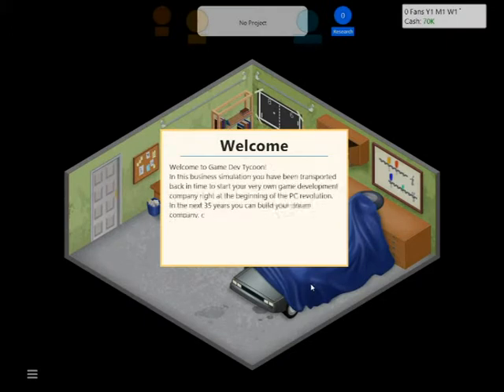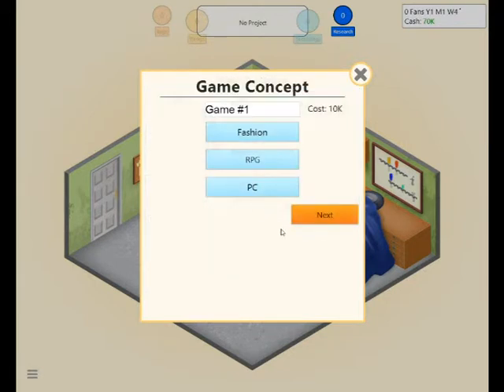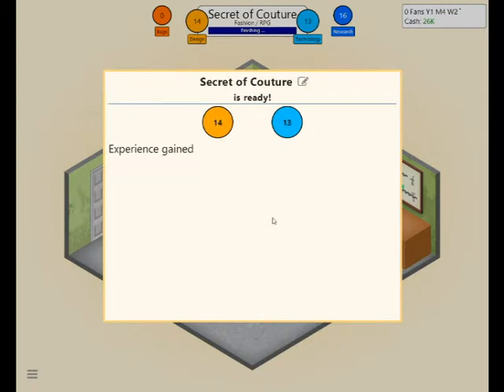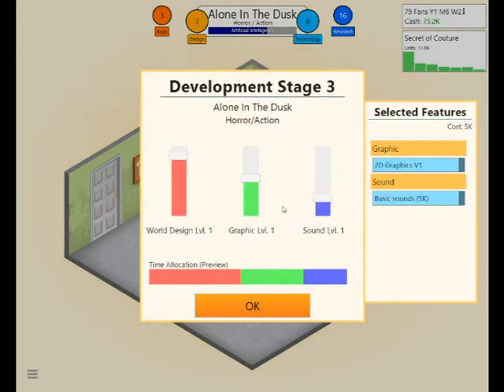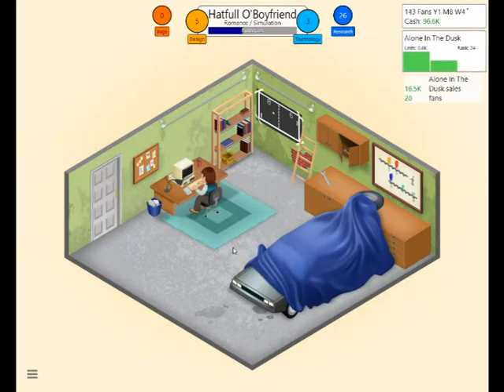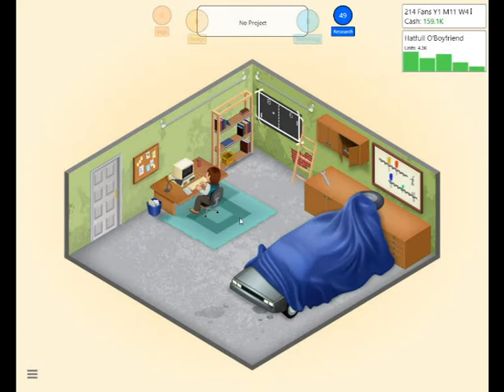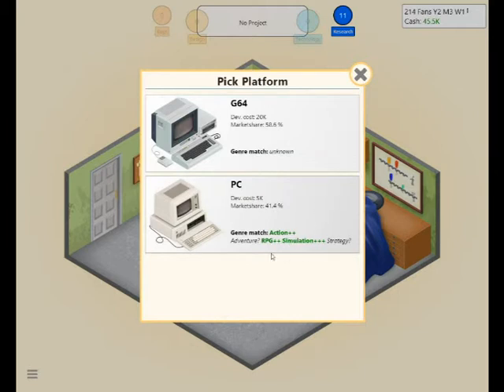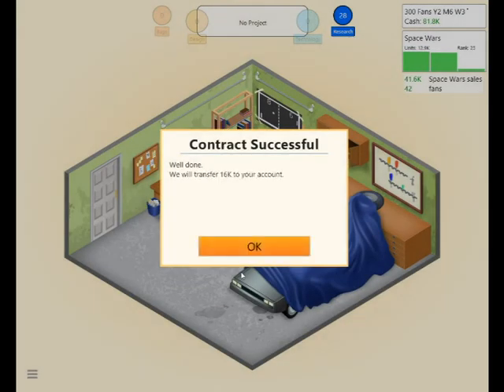Quite Simulating: Game Dev Tycoon - Episode 1 - HATFULL O'BOYFRIEND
Ah, starting your own business. Is there anything greater? Probably only playing video games. If only there were a way to combine the two...wait a tick, there is! I play Greenheart Games's Game Dev Tycoon, where my startup company Mushroom Games is ready to take the gaming world by storm, especially with our new release, the dating sim Hatfull O'Boyfriend! It's a new series of Quite Simulating!